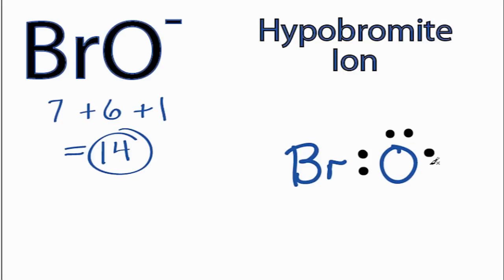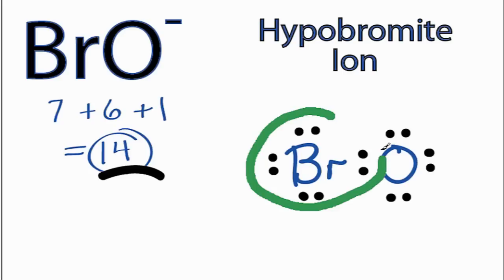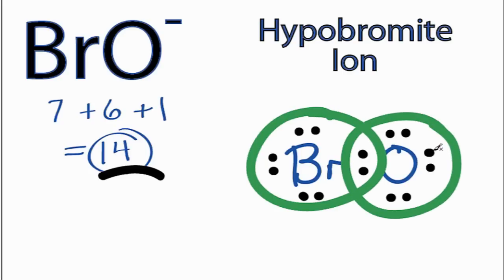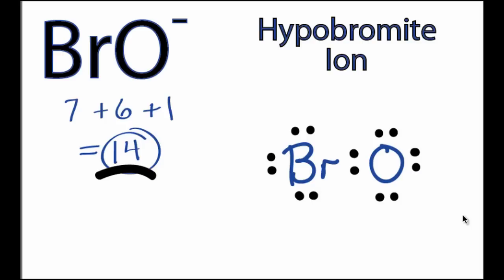BrO- Lewis Structure: How to Draw the Lewis Structure for BrO-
A step-by-step explanation of how to draw the BrO- Lewis Dot Structure (Hypobromite ion).

For the BrO- structure use the periodic table to find the total number of valence electrons for the BrO- molecule. Once we know how many valence electrons there are in BrO- we can distribute them around the central atom with the goal of filling the outer shells of each atom.

In the Lewis structure of BrO- structure there are a total of 14 valence electrons. BrO- is also called Hypobromite ion.

Steps to Write Lewis Structure for compounds like BrO-
1. Find the total valence electrons for the BrO- molecule.
2. Put the least electronegative atom in the center. Note: Hydrogen (H) always goes outside.
3. Put two electrons between atoms to form a chemical bond.
4. Complete octets on outside atoms.
5. If central atom does not have an octet, move electrons from outer atoms to form double or triple bonds.

Lewis Structures, also called Electron Dot Structures, are important to learn because they help us understand how atoms and electrons are arranged in a molecule, such as Hypobromite ion. This can help us determine the molecular geometry, how the molecule might react with other molecules, and some of the physical properties of the molecule (like boiling point and surface tension).